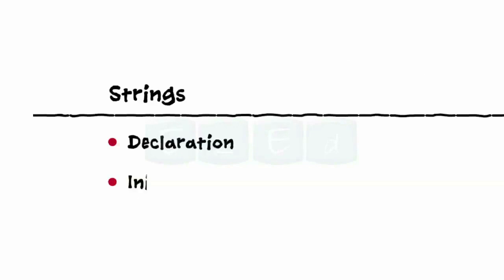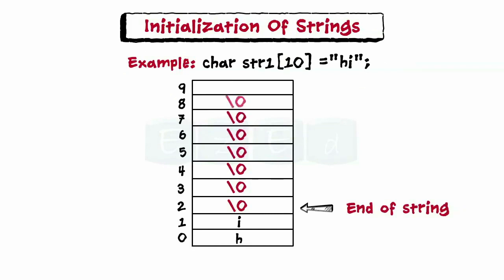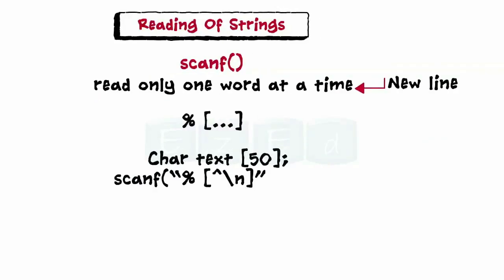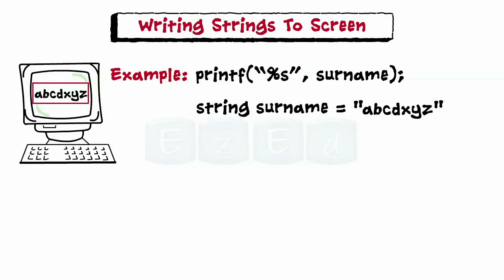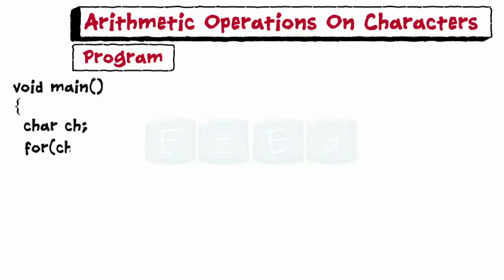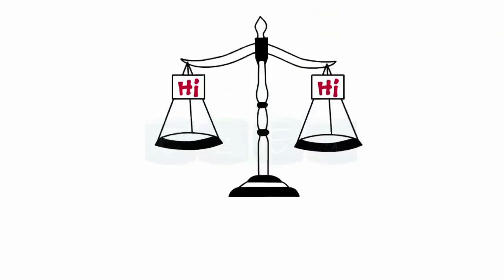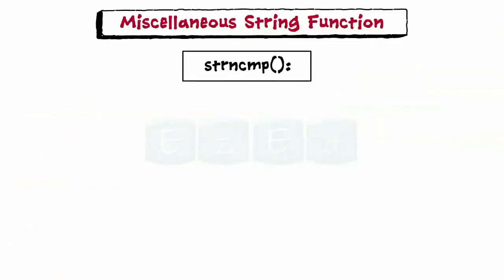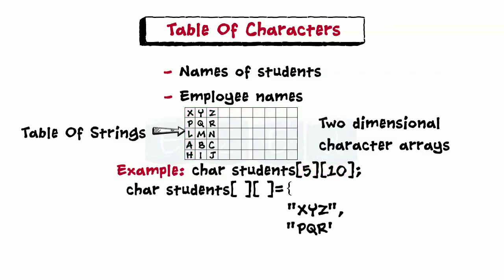Strings Data Type in C Programming - Read & Write & Manipulation of Strings - Compare -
What are String Data Types in CProgramming
 - Declaration
 -  Initialization
 - Reading of Strings
 - Writing of Strings
 - Manipulation Of Strings without using functions
 - Manipulation of Strings using built-in functions
 - strcpy() , strncmp() , strncat(), strstr(), strchr()
- string.h